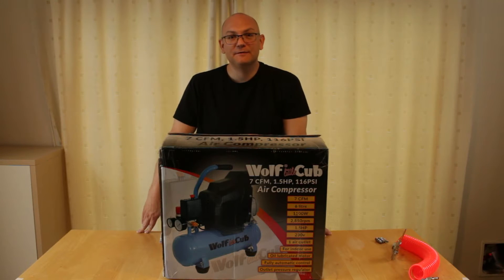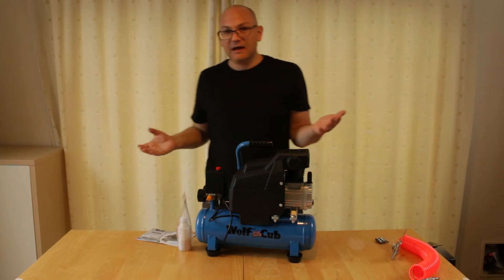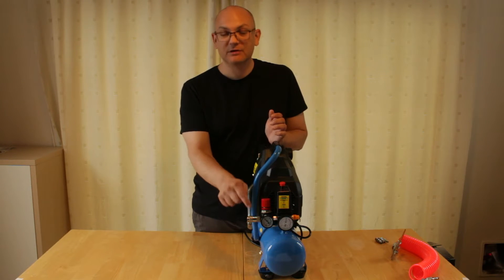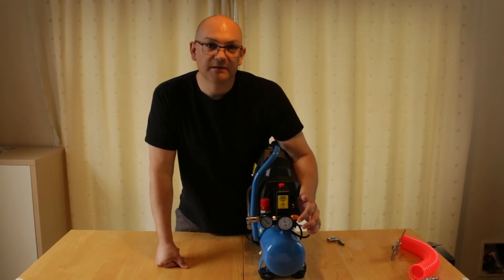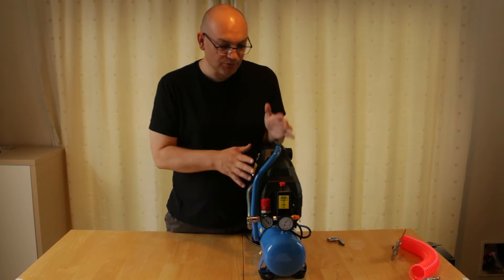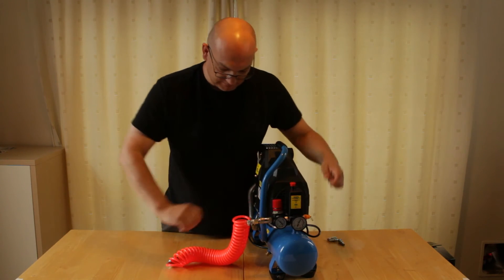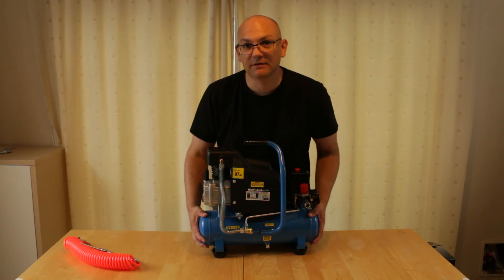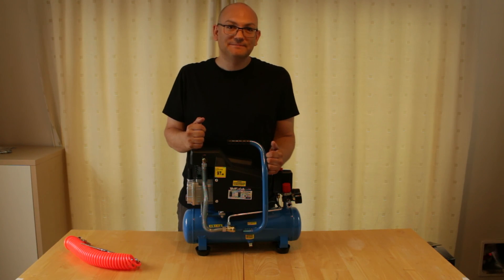Wolf Little Cub Air Compressor 6 Litre 7CFM 1.5HP Review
A review and advice for anyone considering purchasing the Wolf Little Cub 6 Litre 7CFM 1.5HP Air Compressor. Its setup, maintenance and compatible air hose fittings. I got this to add air assist to a Chinese 40w laser cutter and it dose the job well.